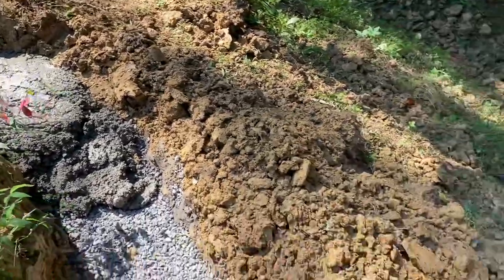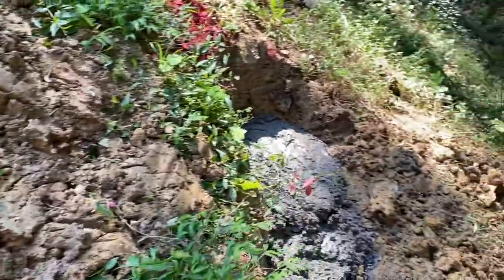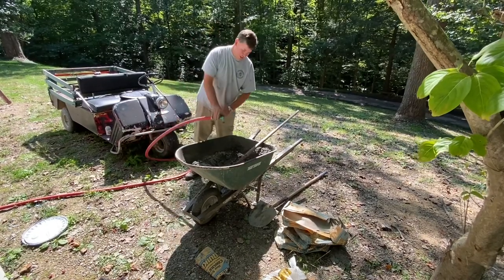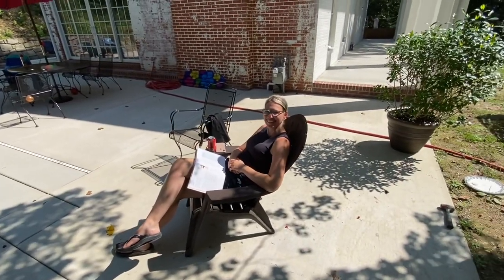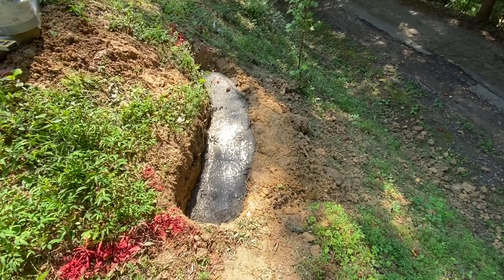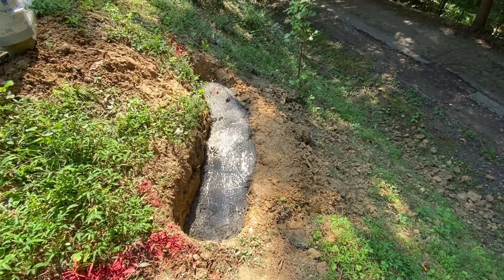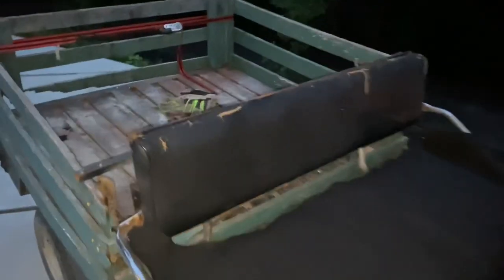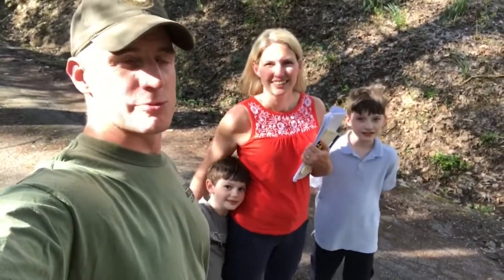Episode 249: Building a brick retaining wall! Part 1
This time, Chris and his brother dig and pour a footer for a brick retaining wall near the pool patio! Chris lays out some of the massive 10 pound brick pavers to get an idea of how it will look in the end.